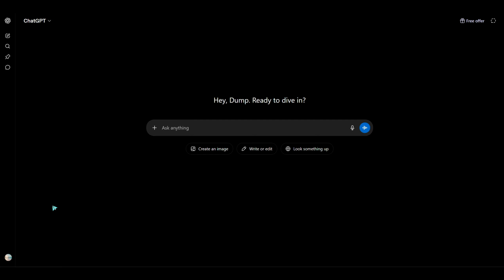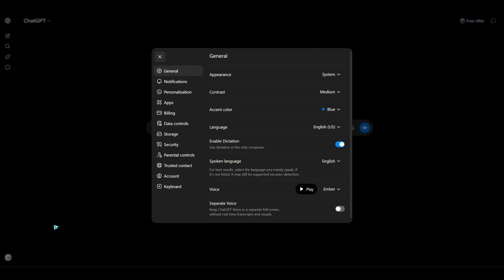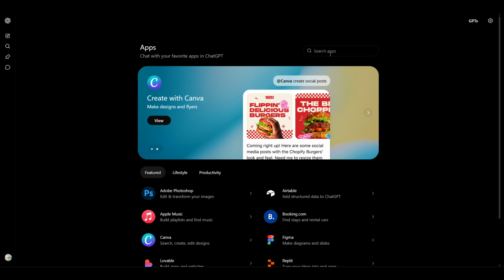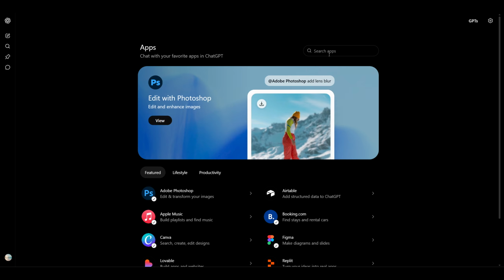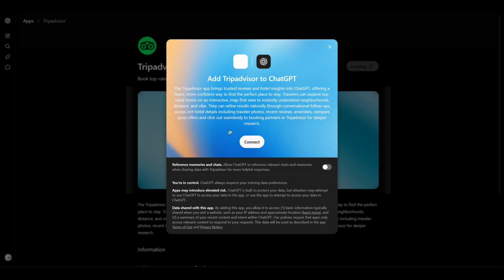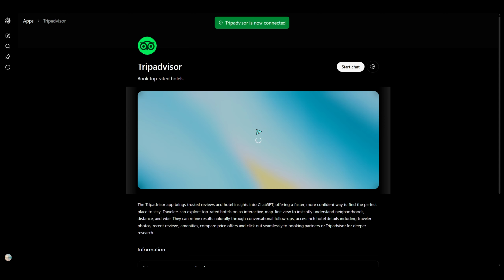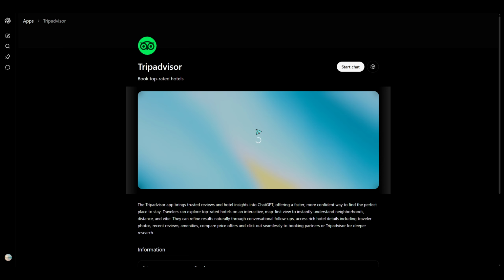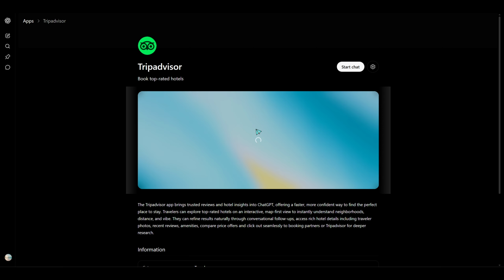How to Connect TripAdvisor to ChatGPT (2026 Step-by-Step Travel Guide)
This updated 2026 step-by-step beginner tutorial explains how to connect TripAdvisor to ChatGPT for travel planning, reviews analysis, hotel and restaurant recommendations, and itinerary creation. Learn how to use ChatGPT alongside TripAdvisor to compare places, summarize reviews, find top-rated spots, and improve your travel decisions using AI tools.